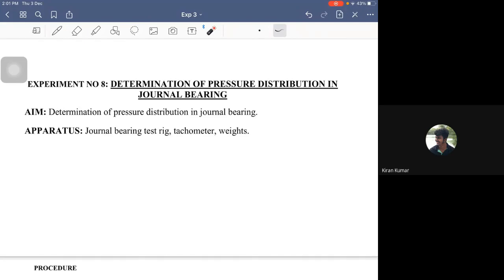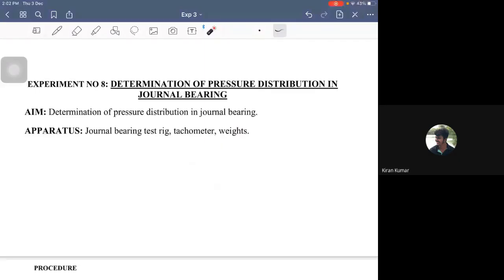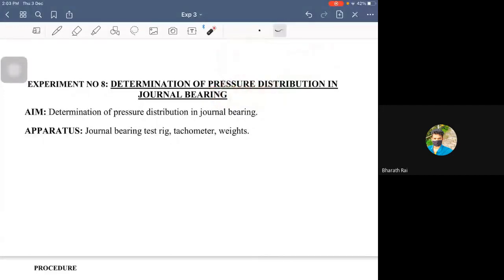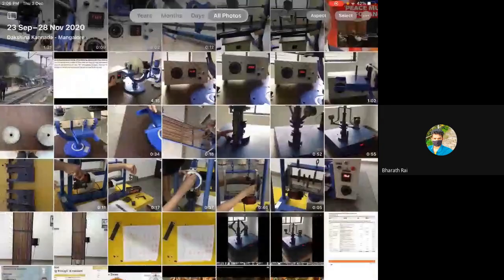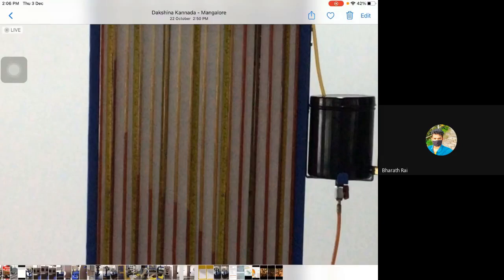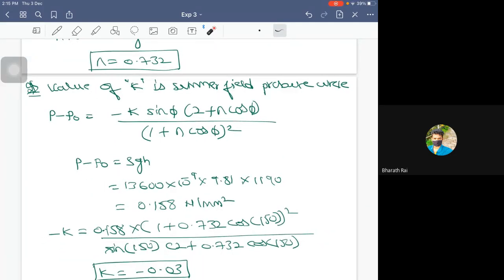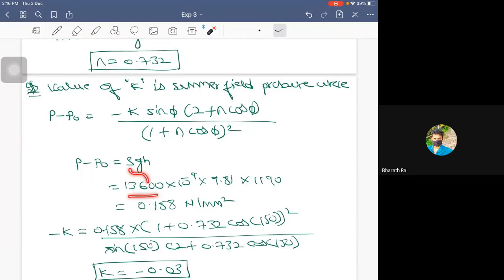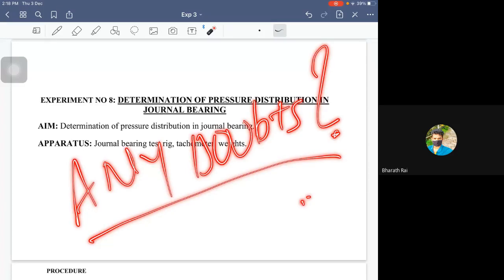Design Lab - Determination of pressure distribution in Journal bearing - II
Design Lab - 7ME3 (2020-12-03 at 00:30 GMT-8)